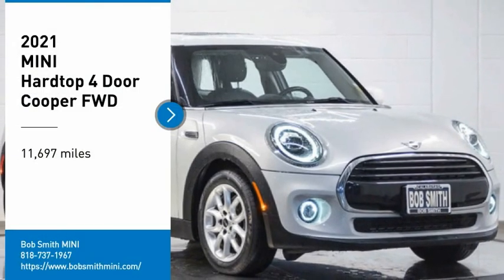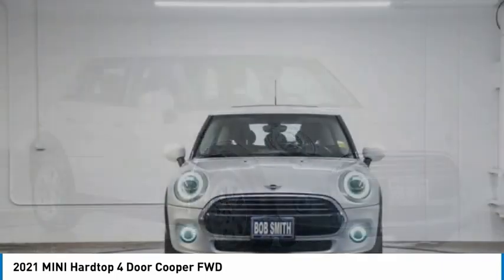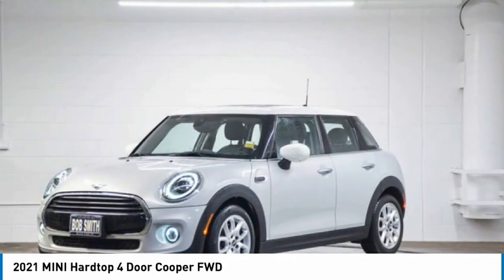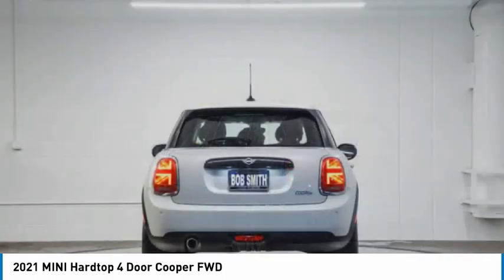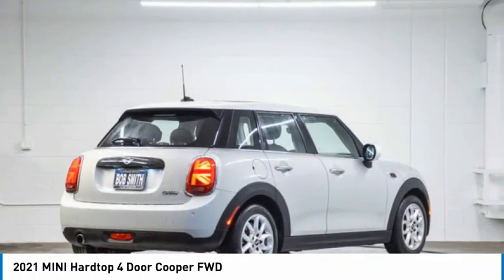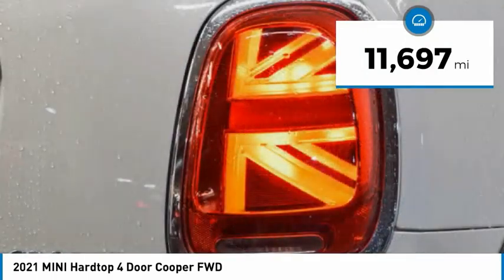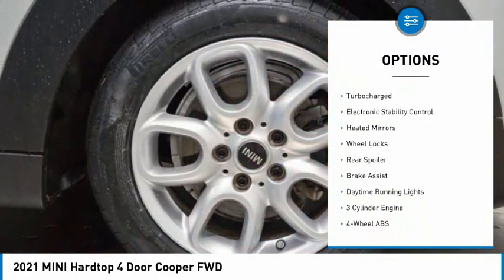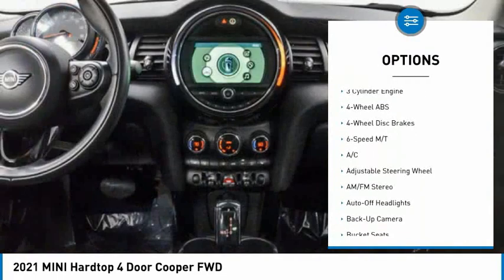2021 MINI Hardtop 4 Door 2M91167T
2021 MINI Hardtop 4 Door Cooper FWD

Introducing ONE, a new shopping experience... Hardtop 4 Door Cooper FWD with only 11,697 miles, EPA 37 MPG Hwy/26 MPG City! White Silver metallic exterior and Carbon Black Leatherette interior, CARFAX 1-Owner, Heated Seats, Sunroof, Smart Device Integration,  Back-Up Camera, SIGNATURE TRIM, iPod/MP3 Input. Chat with us 24/7... br /br /KEY FEATURES INCLUDEbr /Back-Up Camera, Turbocharged, iPod/MP3 Input, Onboard Communications System, Smart Device Integration. Rear Spoiler, MP3 Player, Child Safety Locks, Steering Wheel Controls, Electronic Stability Control. br /br /OPTION PACKAGESbr /SIGNATURE TRIM Comfort Access Keyless Entry, Wheels: 16 x 6.5 Loop Spoke Silver Alloy, Style 494, Tires: 195/55 R16, Runflat Tires, Transmission: 7-Speed DCT, LED Fog Lights, Panoramic Moonroof, Piano Black Interior Surface, Automatic Air Conditioning w/Dual Zone Control, MINI Excitement Package, LED Headlights w/Cornering Lights, All-Season Tires, Heated Front Seats. MINI Cooper with White Silver metallic exterior and Carbon Black Leatherette interior features a 3 Cylinder Engine with 134 HP at 4500 RPM*. br /br /PURCHASE WITH CONFIDENCEbr /CARFAX 1-Owner br /br /WHY BUY FROM USbr /Bob Smith MINI is one of the premier MINI dealerships in the country. Our commitment to customer service at our MINI dealership serving Los Angeles is second to none. We have a full inventory of new MINI and pre-owned MINI cars, as well as a full inventory of pre-owned vehicles from a variety of makes. Be sure to check our inventory often as we are constantly getting new stock! Bob Smith MINI offers one of the most comprehensive MINI parts and service departments in the automotive industry. br /br /Horsepower calculations based on trim engine configuration. Fuel economy calculations based on original manufacturer data for trim engine configuration. Please confirm the accuracy of the included equipment by calling us prior to purchase. br /